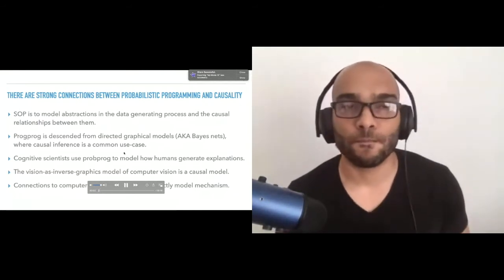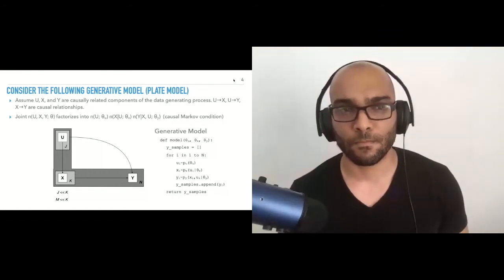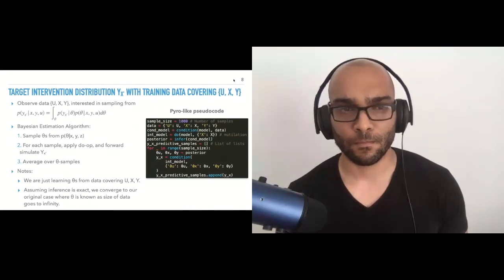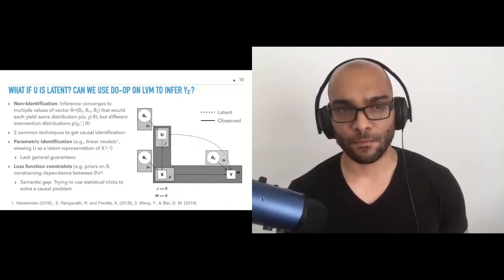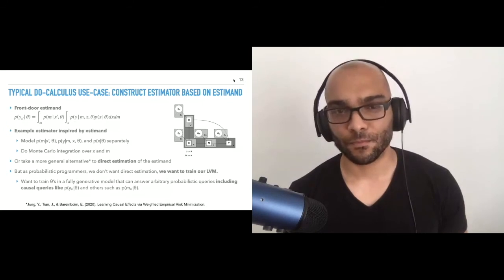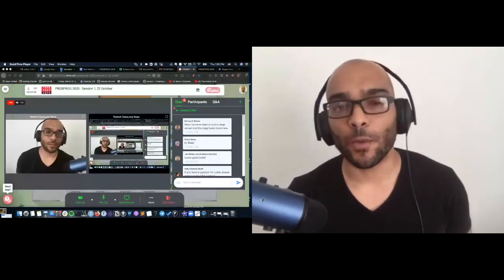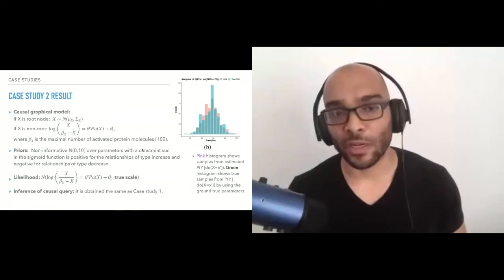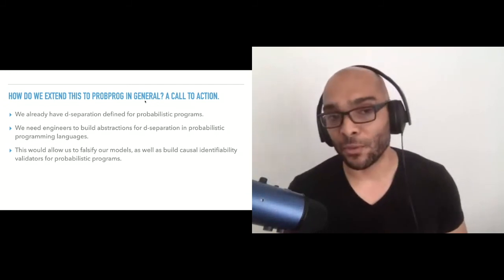Robert Osazuwa Ness: "Towards causal inference with latent variable models and programs"